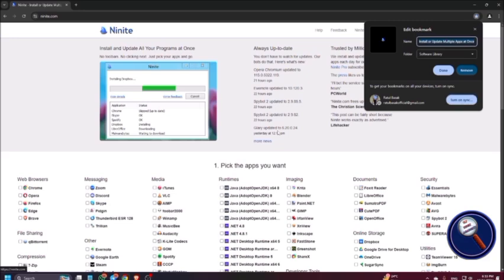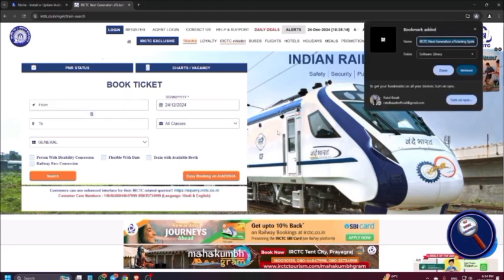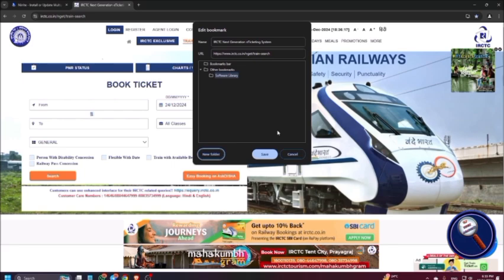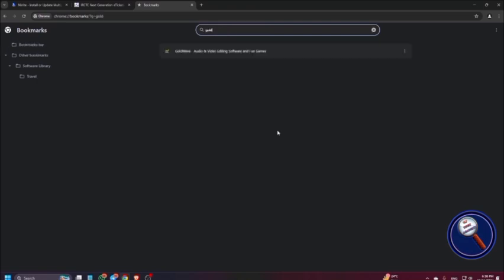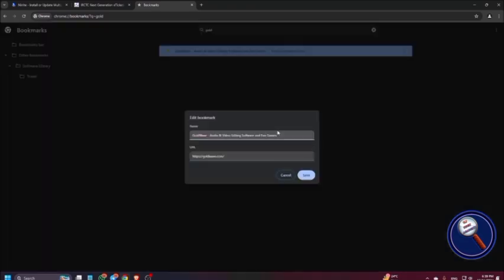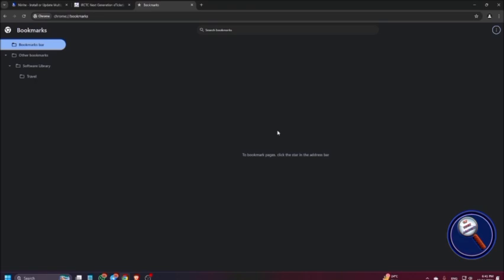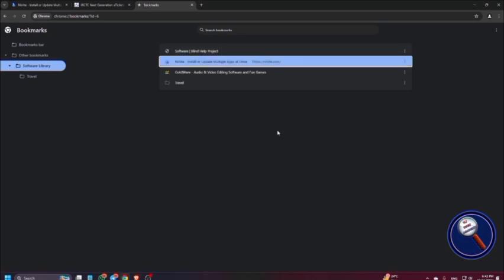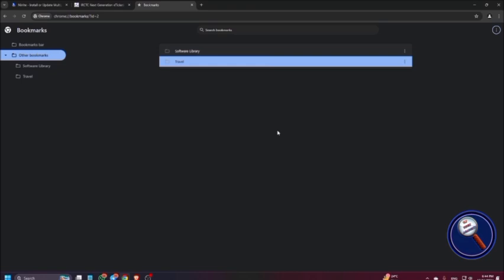Google Chrome Settings For Blind | Never Forget Important Sites | Use Bookmark With Screen Reader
how to use bookmark,
bookmark tutorial,
nvda tips,
browsing tips,
save bookmarks,

Hi Guys,
Bookmark allows you to save all of your favorite sites in one place. In this video, We will show you how to use bookmark in google chrome browser using nvda screen reader.